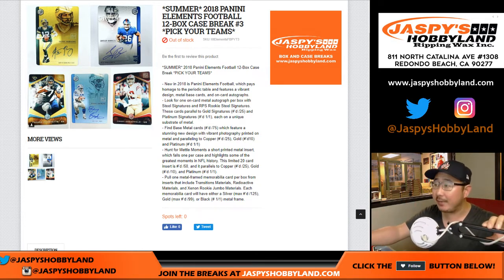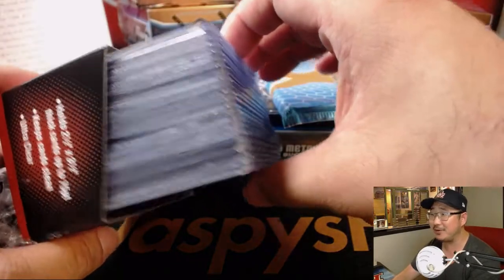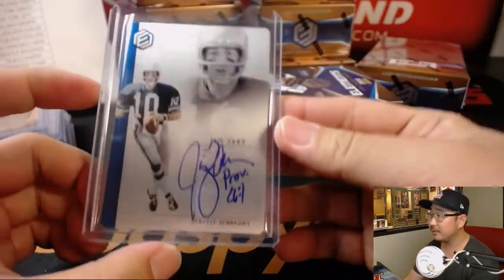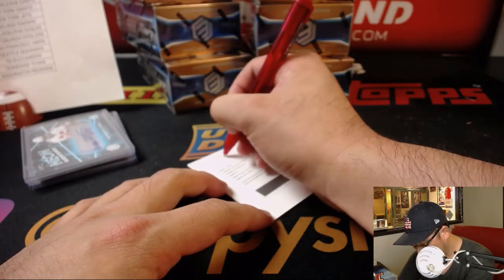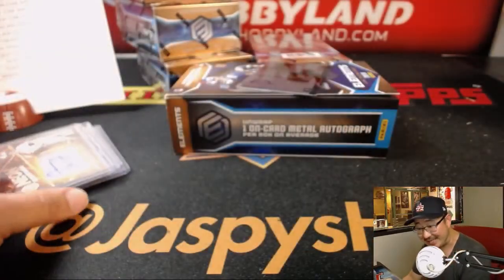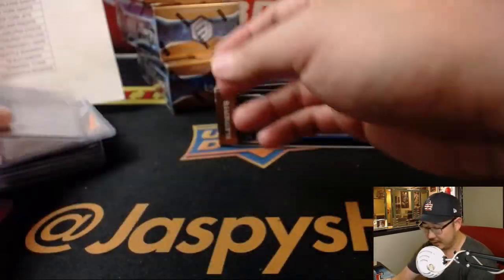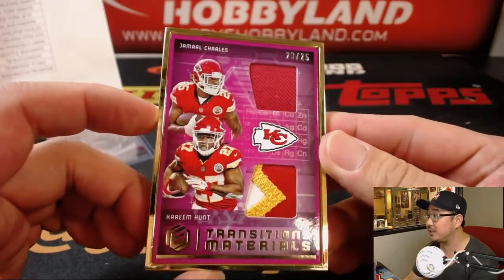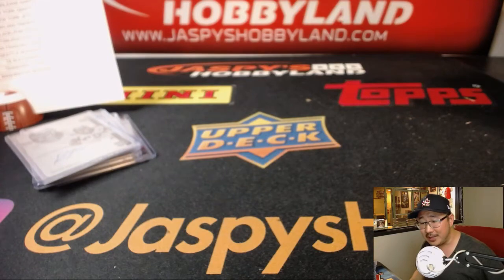Th., 8/2/18 [12Box PYT] #3 - 2018 Panini ELEMENTS Football (NFL)